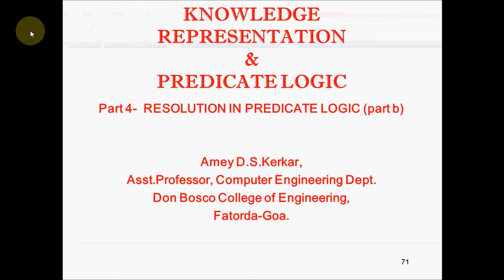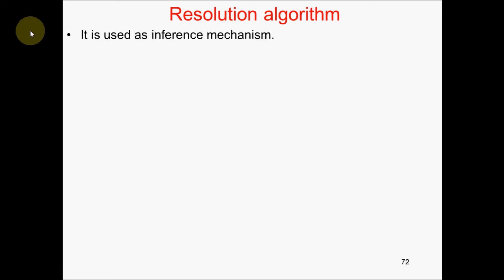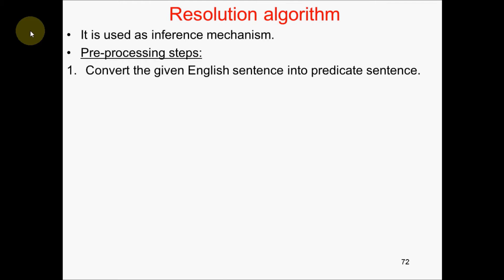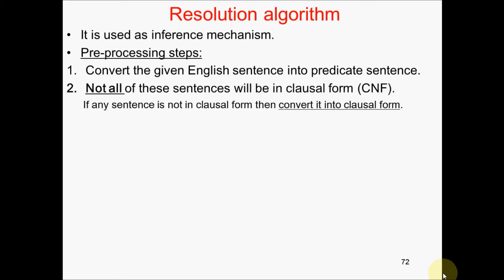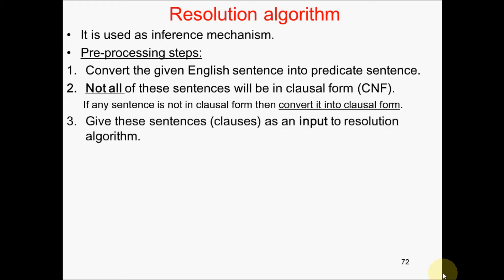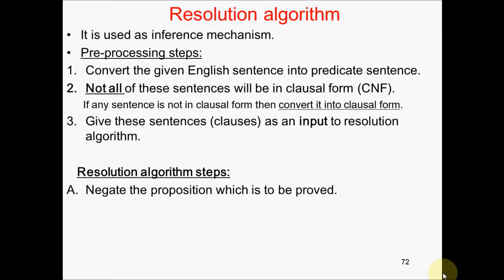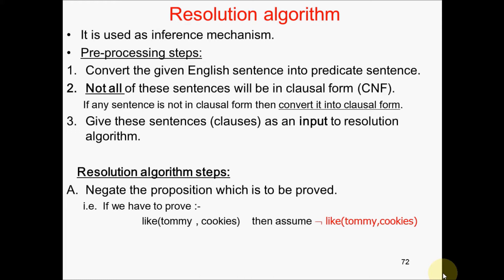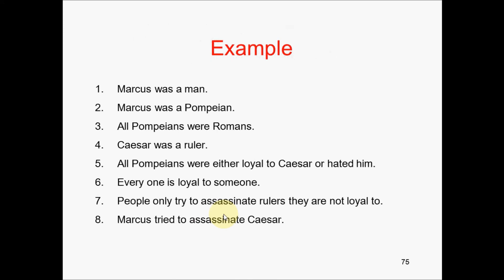UNIT 2 KNOWLEDGE REPRESENTATION AND PREDICATE LOGIC VIDEO 005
Solving Inference Problems using Resolution and Unification
-The Final Part of the Chapter